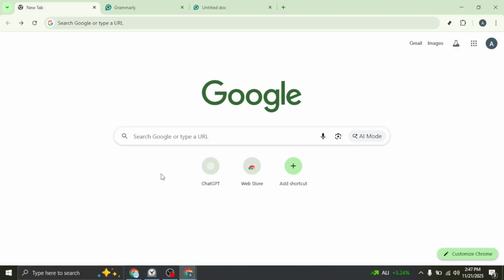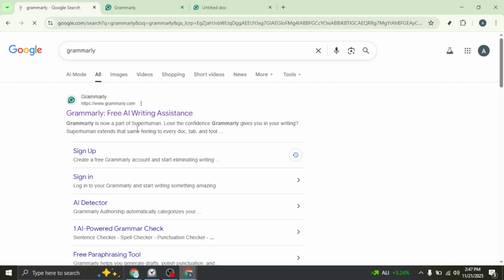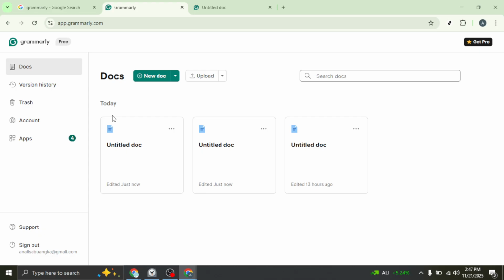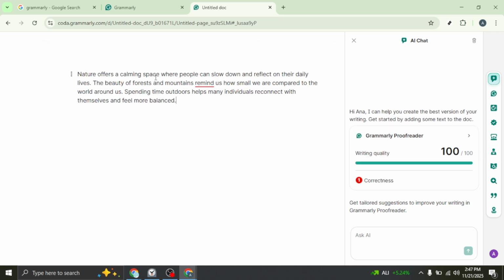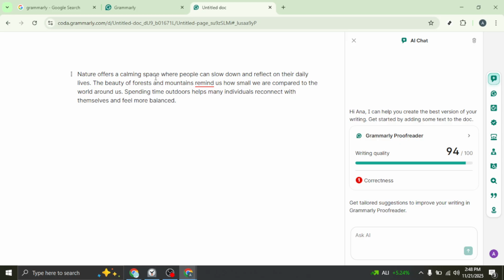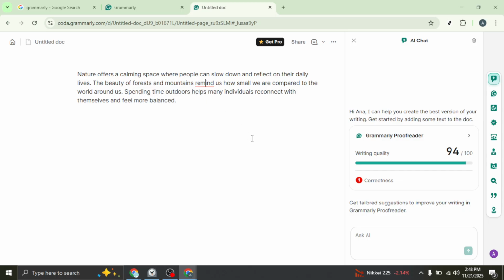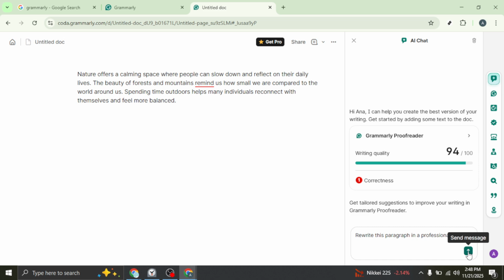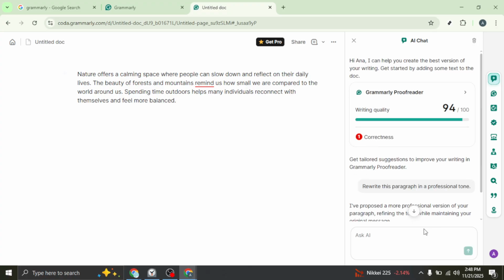How to Use Grammarly AI to Improve Your Writing (Updated 2025)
How to Use Grammarly AI to Improve Your Writing  Video Tutorial